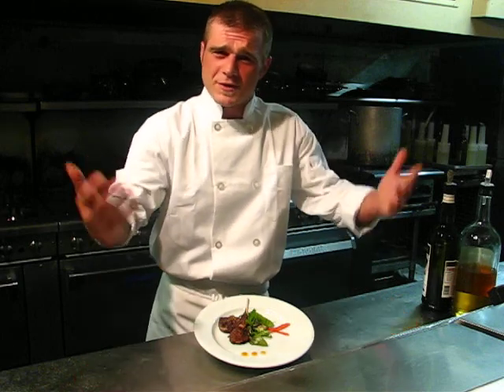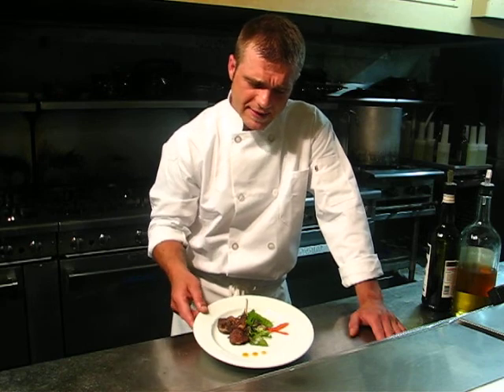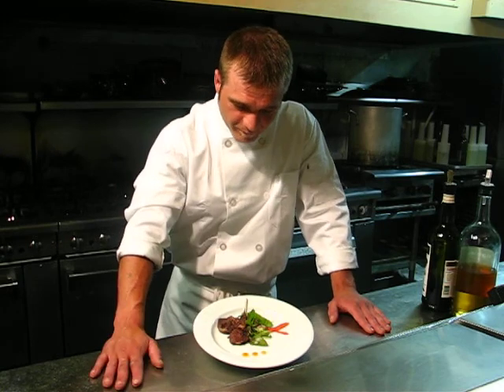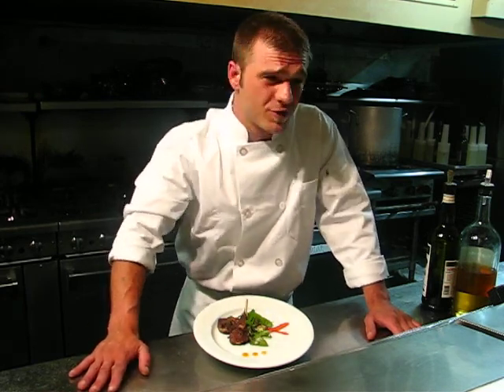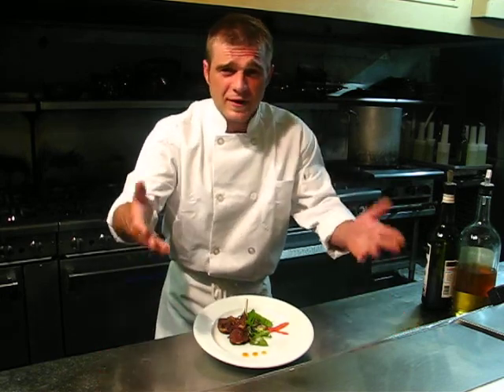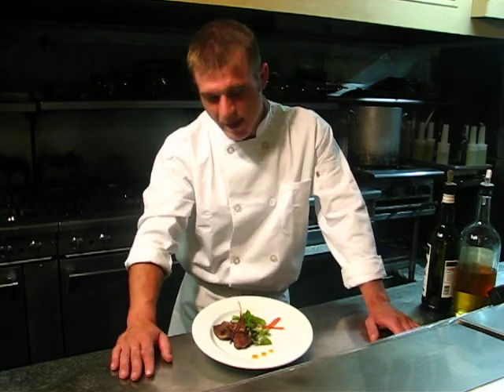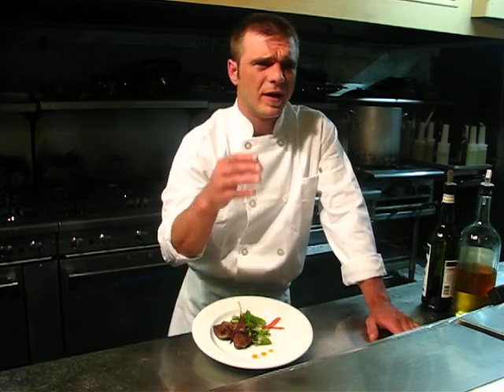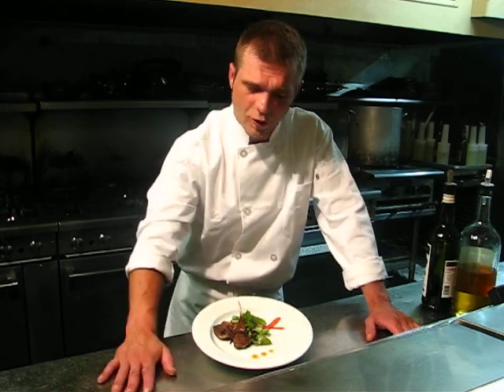'Eating the Enemy" Wild Goat